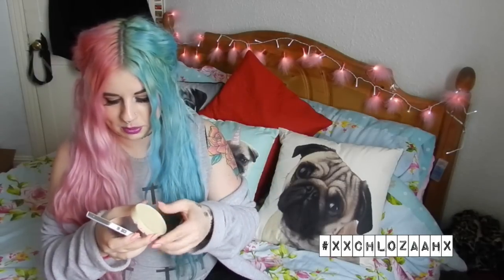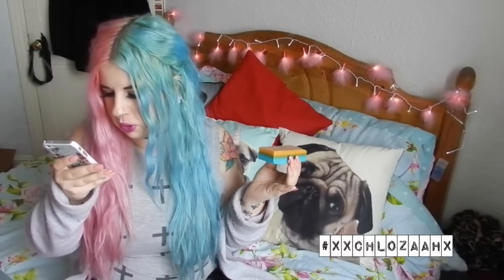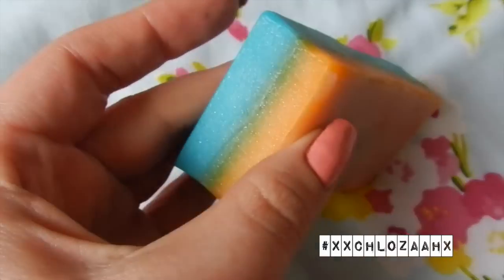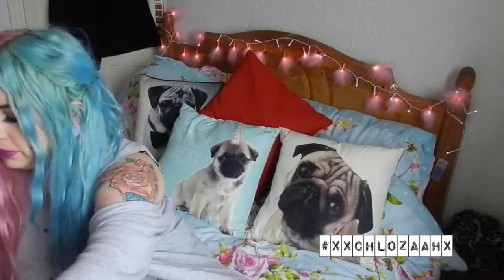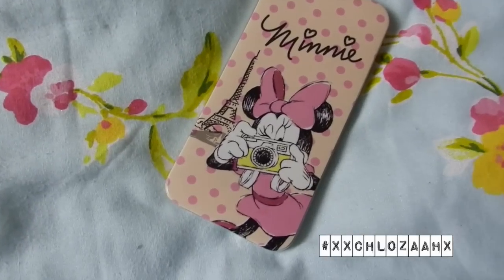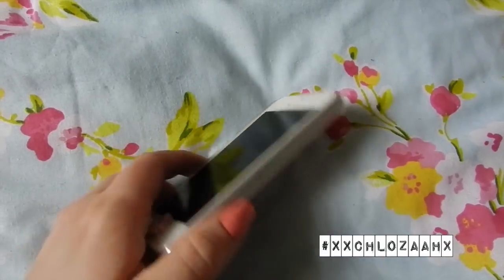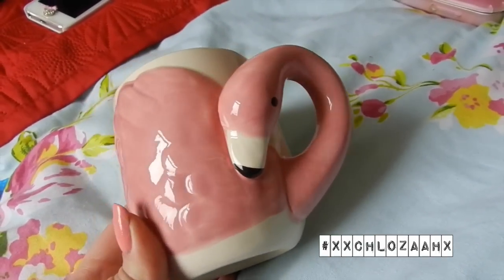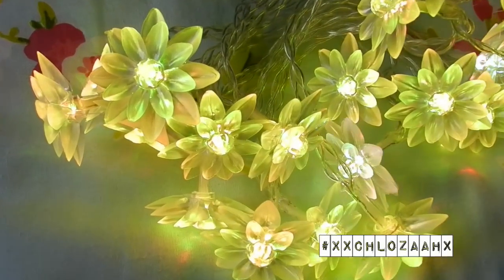Lush + Primark Haul! ❤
MY STORE!

COUNTESS CROWNS

MY LINKS!